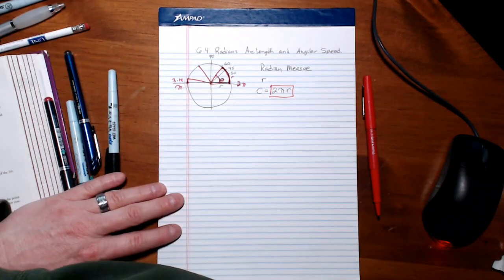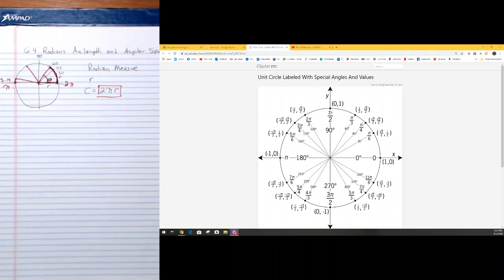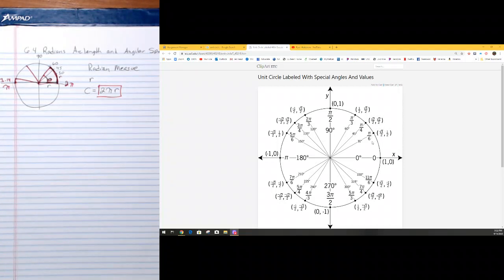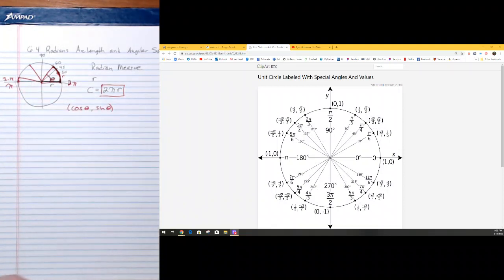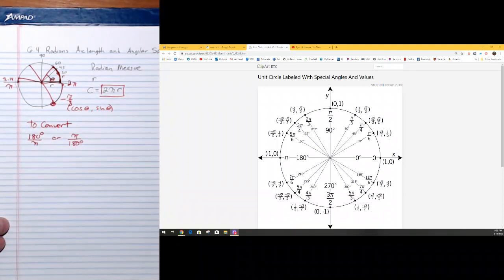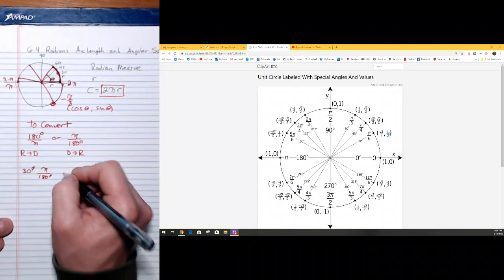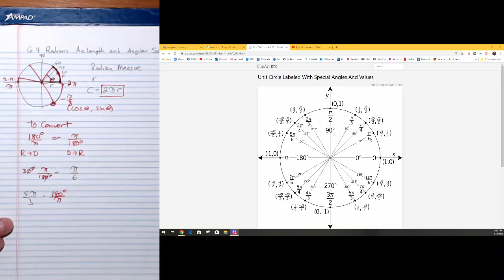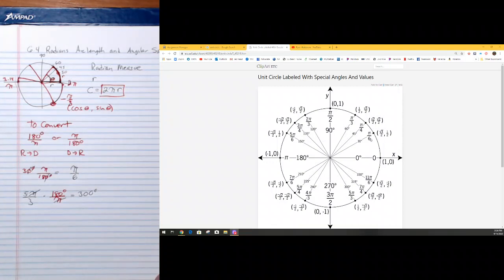6 4 1 Radians